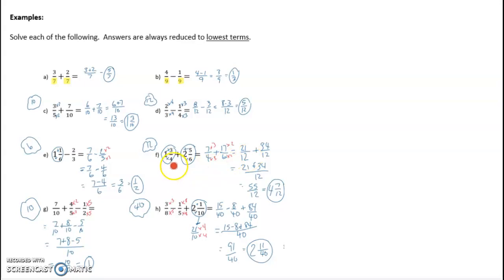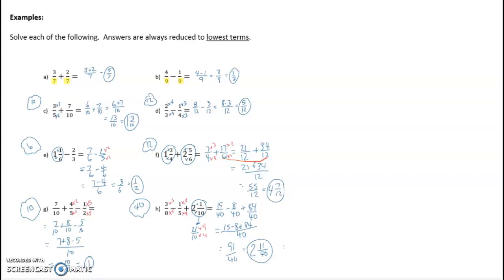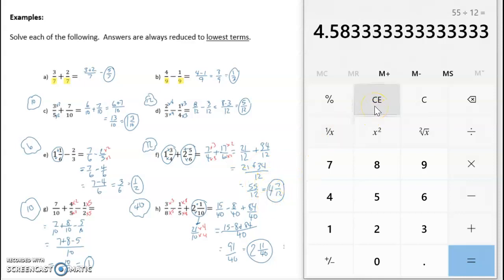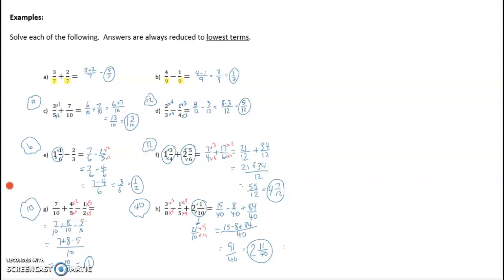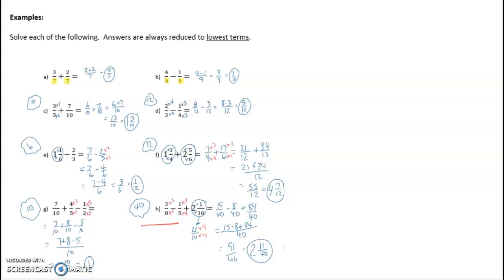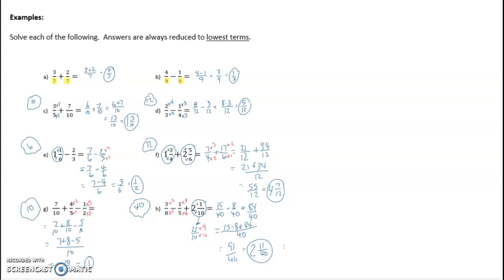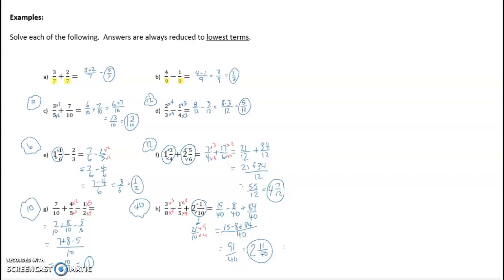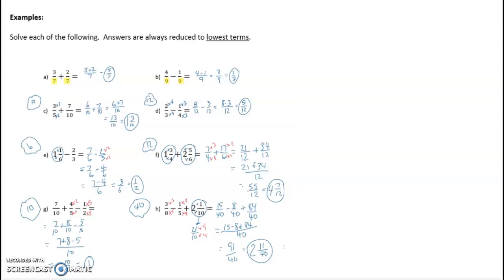MDM1D - Day 1 (1e) 2 of 2